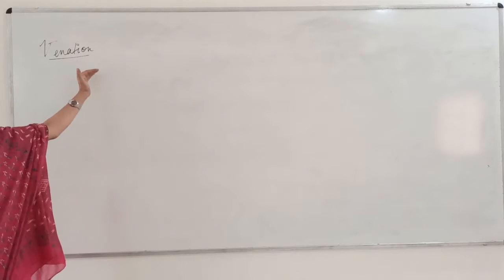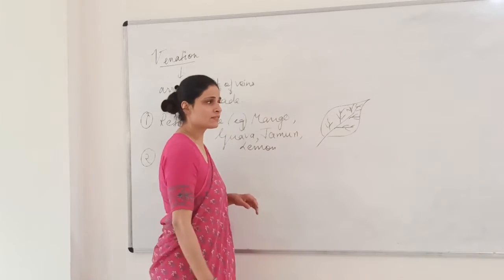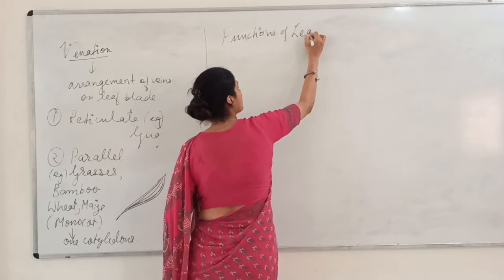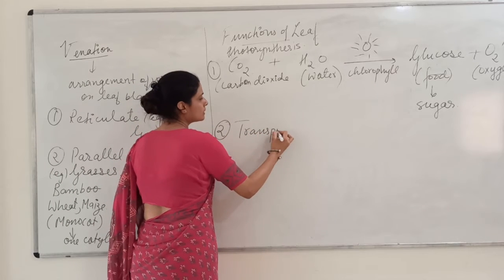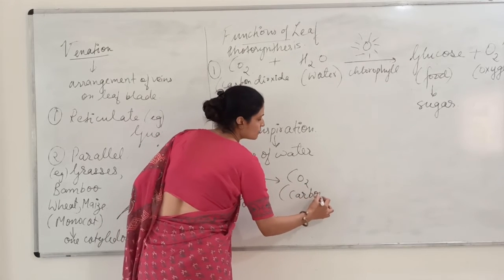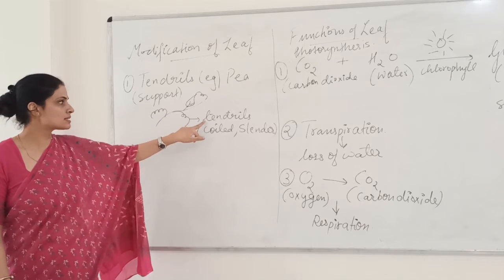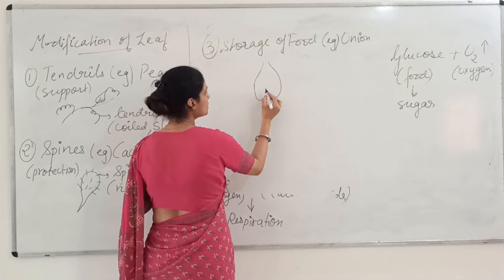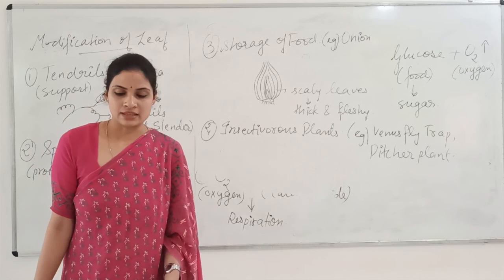Venation! Grade 4 & 5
Hello kids,
This video will explain you about the concept of 'Venation'. Venation is the pattern of veins in the blade of a leaf. The veins consist of vascular tissues which are important for the transport of food and water. Comment down your views and questions.
Keep learning :)